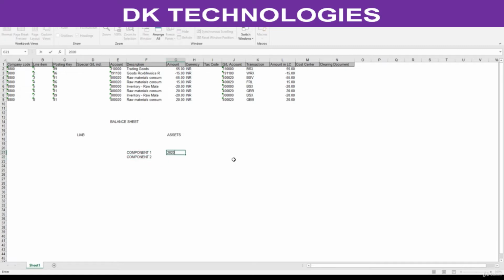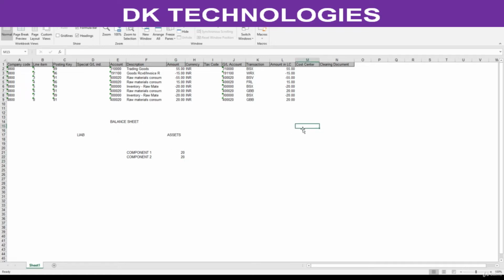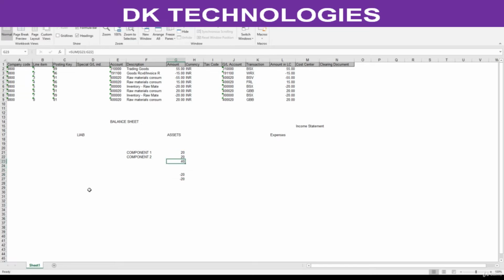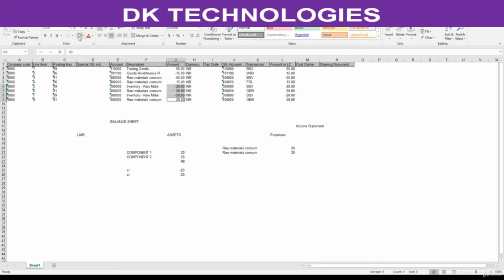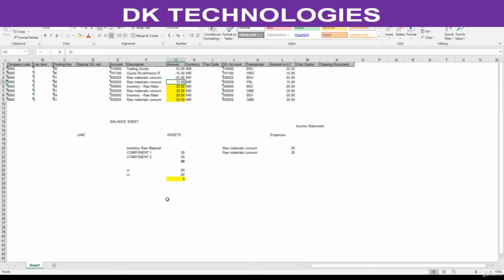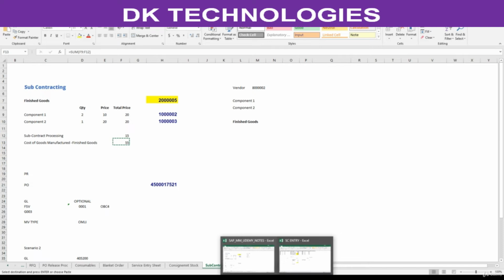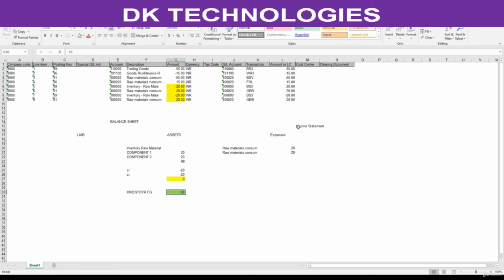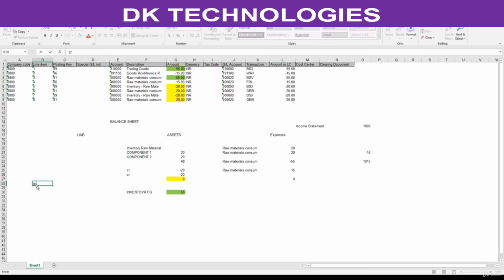How to Configure Analysis of schedule entry in Material Management | Sap mm entry | DK TECHNOLOGIES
Material Management
sap MM
about sap
sap software
mm course